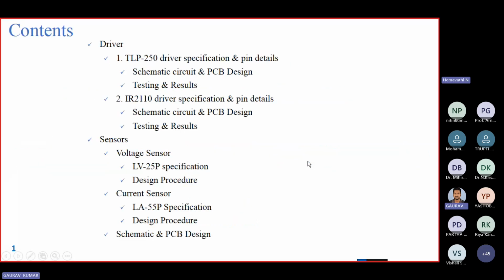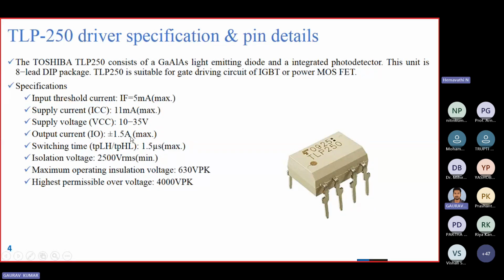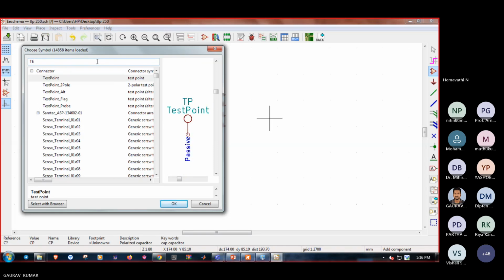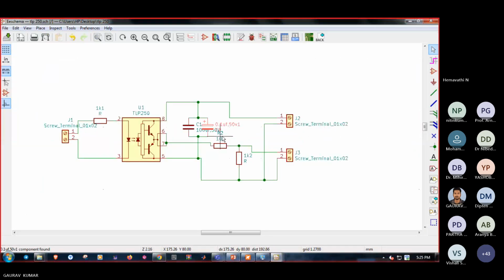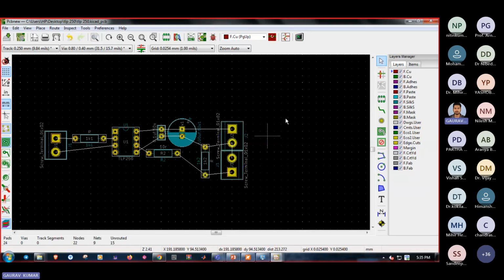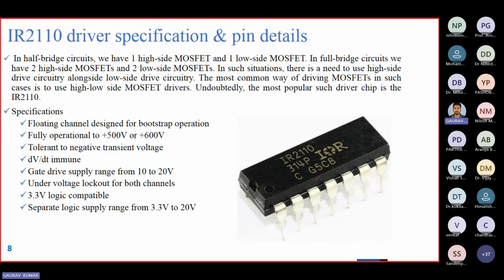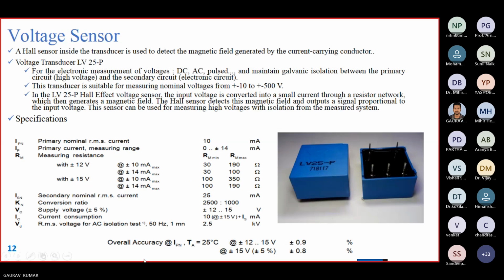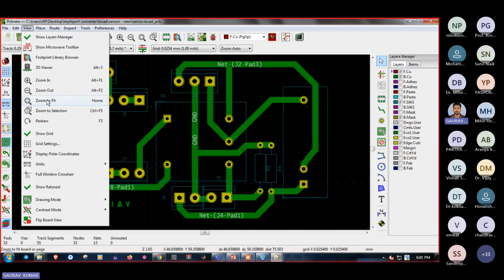Workshop Laboratory Session 4 : AMCDARP-2024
Day #4 (1 October 2024 Tuesday) Laboratory Session 4: 5:00PM – 6:00 PM
Title: Fabrications of Driver Circuits and Sensors for Converter Applications, by Gaurav Kumar, NIT Rourkela